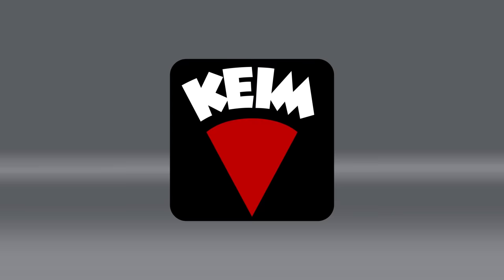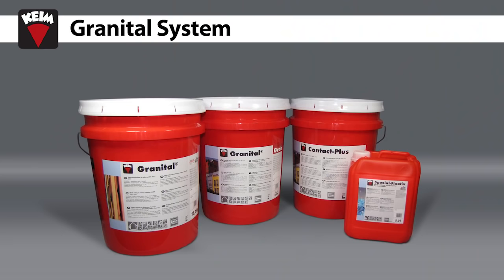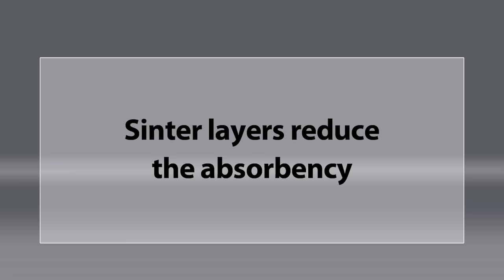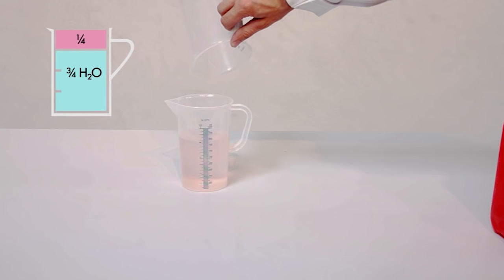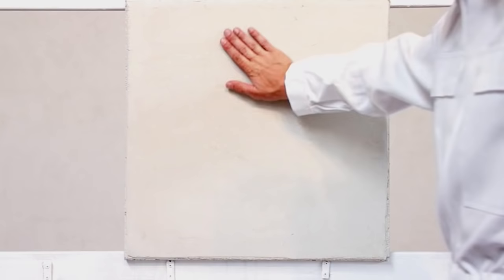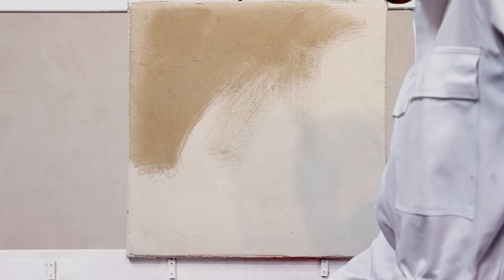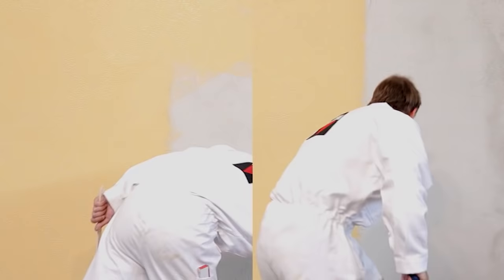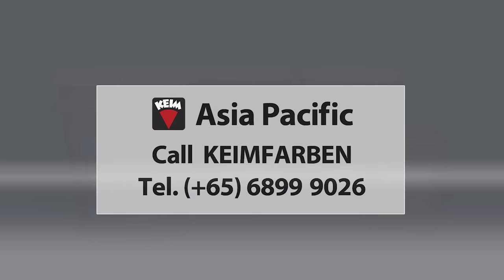KEIM Mineral Paints - Overview of Keim Granital Paint System